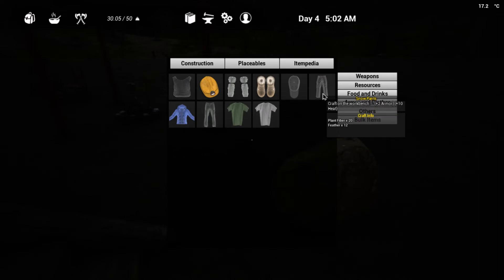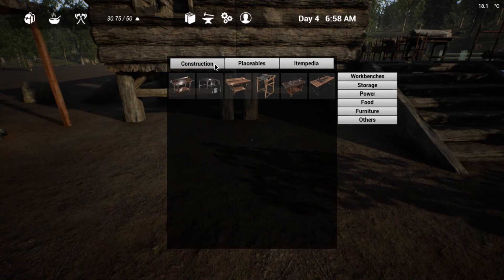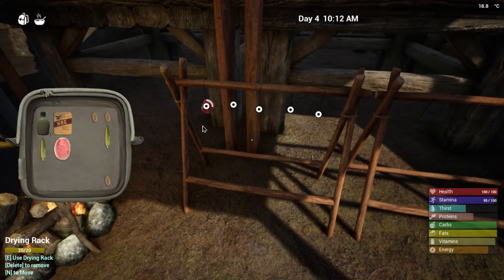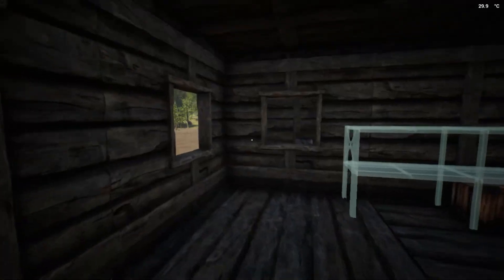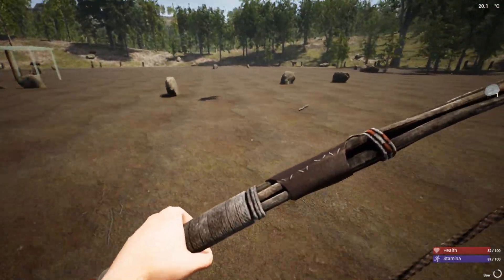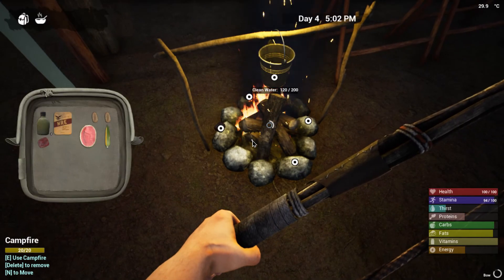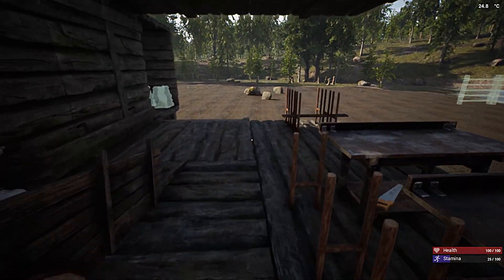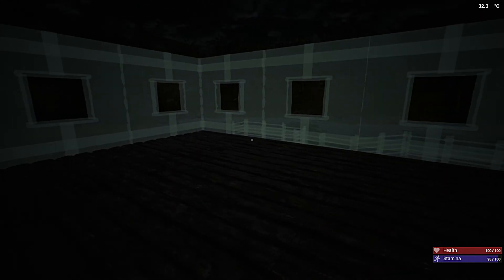2nd Floor Layout - The Infected - S1 E4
Hey everyone, I hope you're doing well.  Today I hunt down a wolf and get attacked by a fox.  I craft some dry racks for fish that I catch and start on the second floor of the bases layout.  I hope you enjoy!